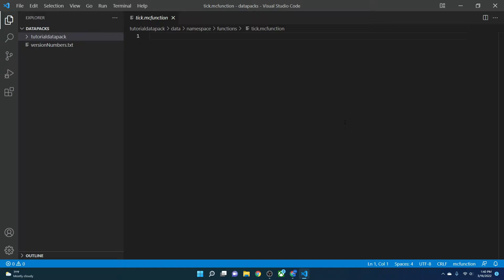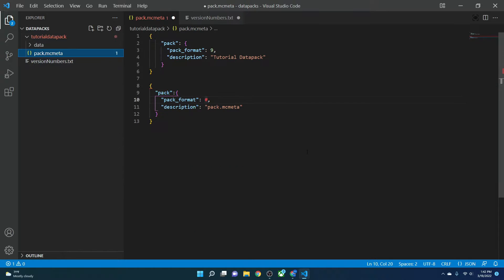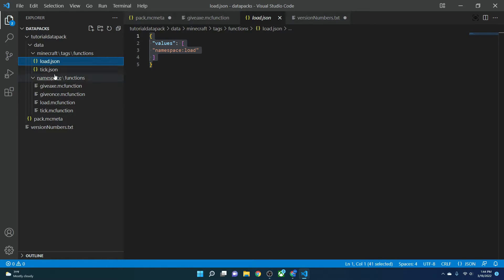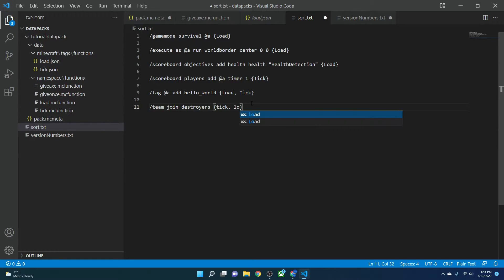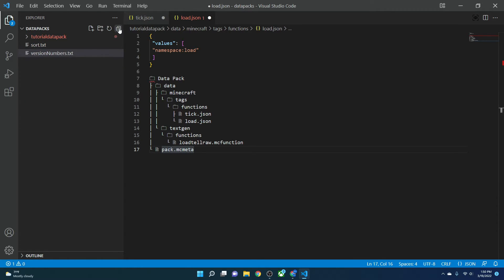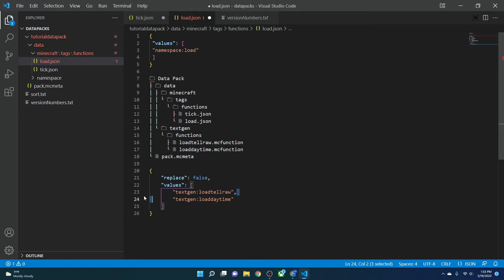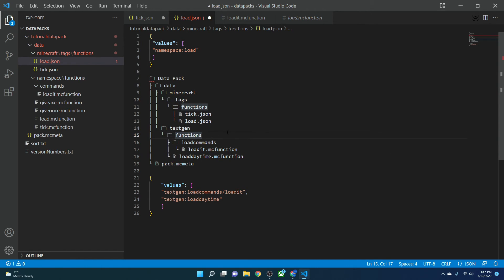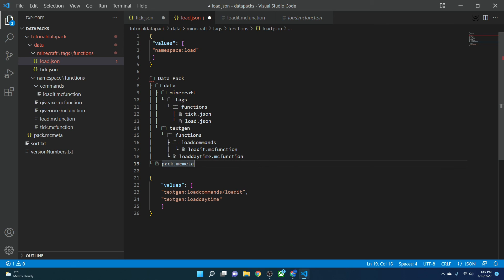Datapack Creation Tutorial -- Load, Tick, and Pack.mcmeta! / {EP.6}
Today, Silver talks you through how to make a datapack with recipes!
(FWI: This video was recorded and made FAR before #5, so keep that in mind. If I say episode #5, that's because it was, until I forgot I made this one xD)

If you would like more datapack information and content, my Discord is a great place to go!
COPY & PASTE ZONE!

Setup:
pack.mcmeta
    "pack": {
        "pack_format": #,
        "description": "Tutorial Datapack!"

Friends!
Music in THIS video!
-- None
Stay Strong, Silver Squad!